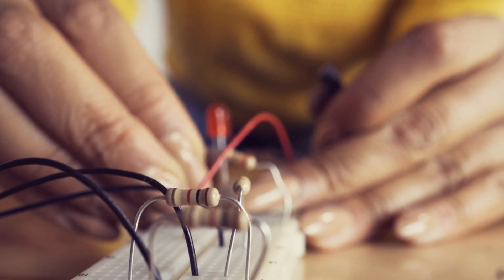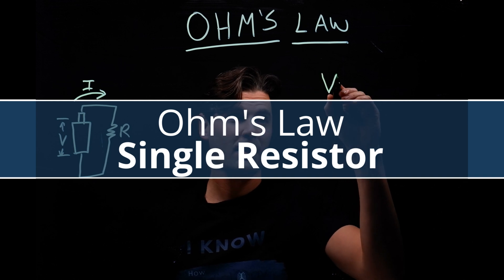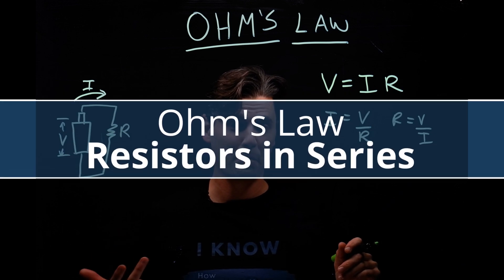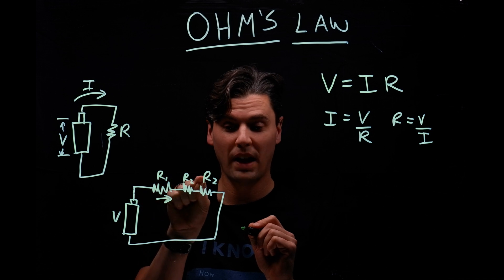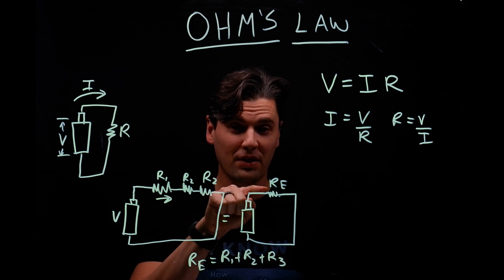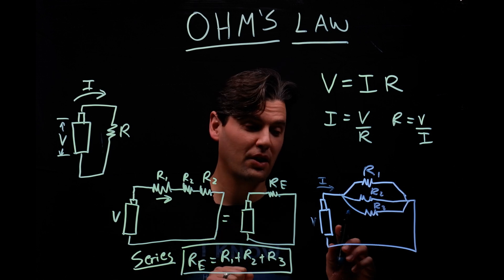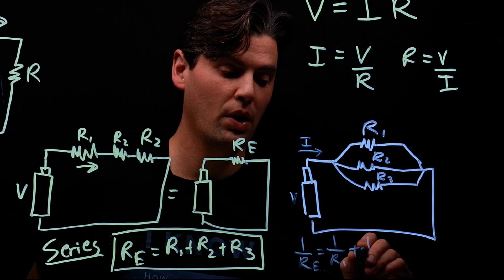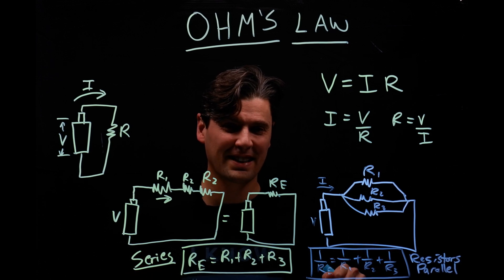Ohm's Law (Resistors in Series vs Parallel for Radiologic Technologists)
Ohm's Law Rad Tech will cover the basic relationship between the voltage (V), current (I) and resistance (R) for radiologic technologists and radiographers.

Ohm's law is just V= I * R , which is equivalent to I= V/R and R=V/I.

Chapters:
00:00.   Intro
01:05.   Ohm's Law, Single Resistor
01:48    Resistors in Series
03:45.   Resistors in Parallel

This is a basic property of electrical circuits and applies to both DC (direct current) and AC (alternating current) circuits.

Another important consideration is how to simplify calculations of resistance.

If multiple resistors are in a circuit they can be viewed as replaced by an equivalent resistor, and the calculation of the equivalent resistor changes depending on if the resistors are in series or in parallel.

Here we call R_eq as the equivalent total resistance.

Resistors in series:
R_eq = R_1 + R_2 + R_3 .

Resistors in parallel:
1/R_eq = 1/ R_1 + 1/R_2 + 1/R_3 ...

Thus, the resistance will be lower when the resistors are added together in parallel as there are now multiple paths for the current to flow through. This is different from the case where the resistors are in series and there is only one path for the current to flow.